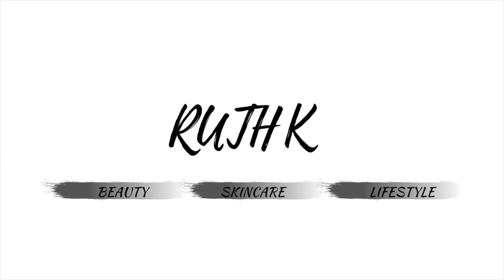Feminine Hygiene Routine + Hygiene Tips + Girl Talk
Hi Ladies! So today is another episode of girl talk. And i'll be sharing my Feminine hygiene routine, my hygiene tips and everything to make you feel comfortable down there

NATIONALITY:
Nigerian